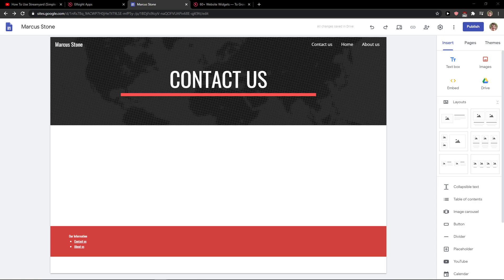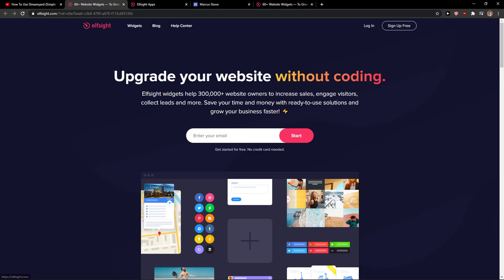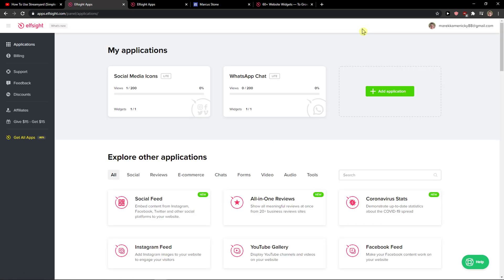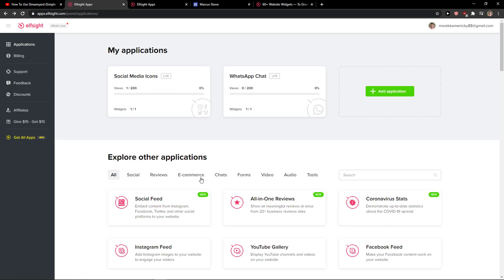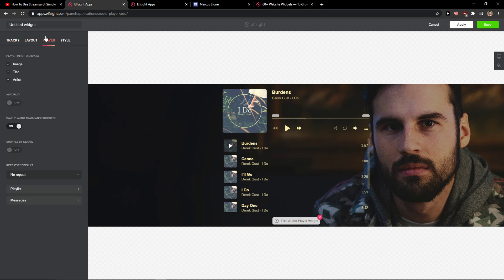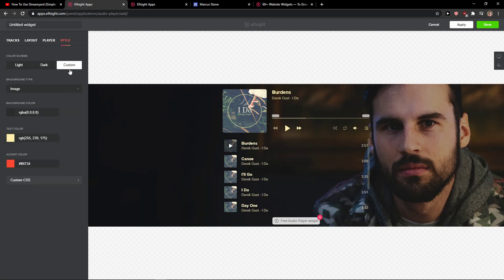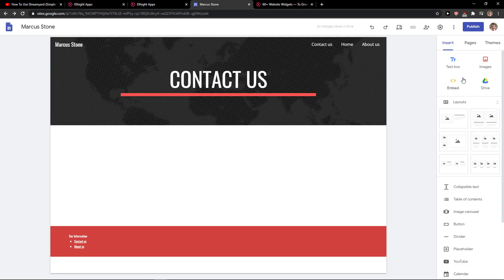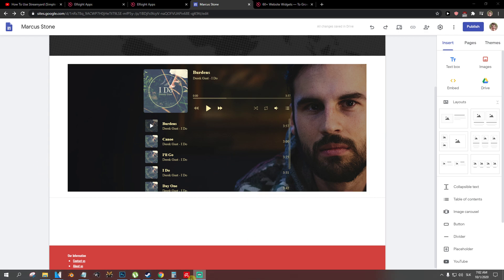How To Add Audio Player In Google Sites